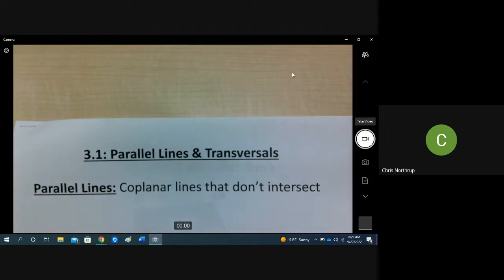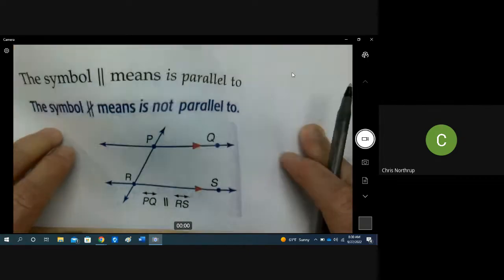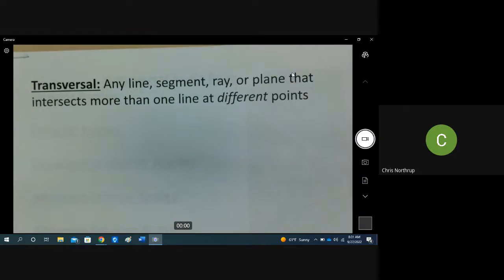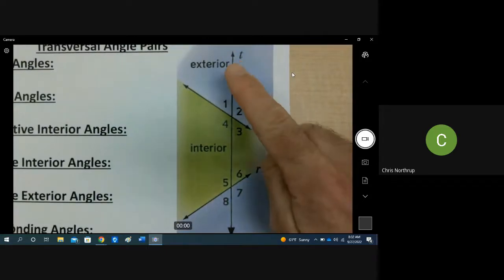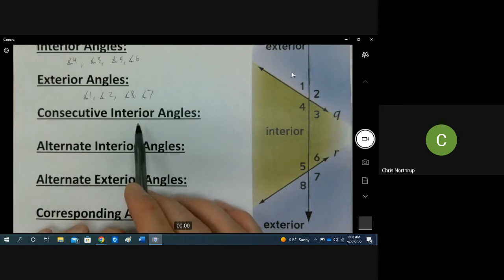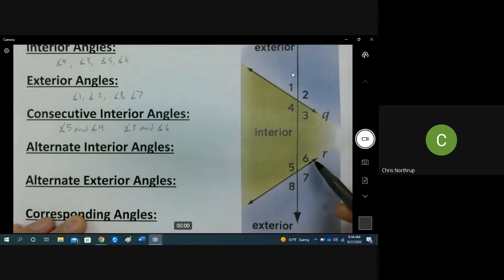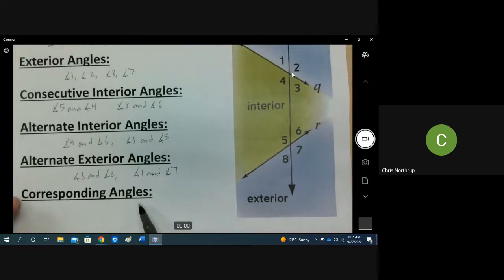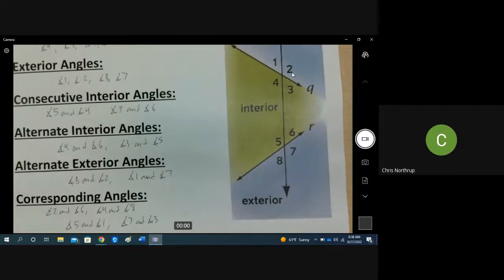3.1 H Geometry Parallel & Skew Lines, Transversal Angle Pairs